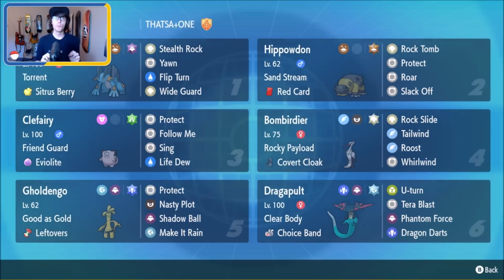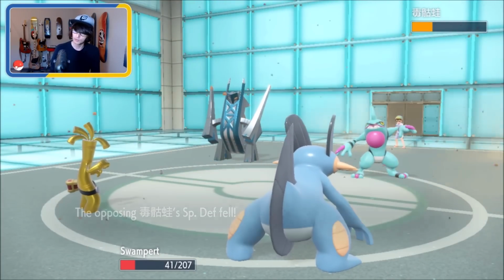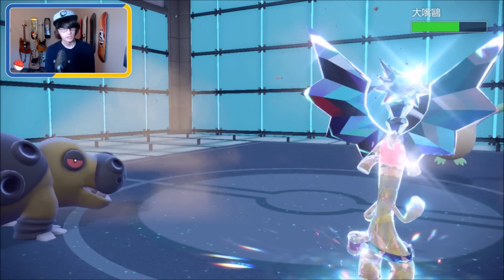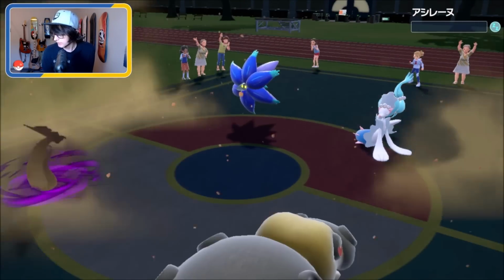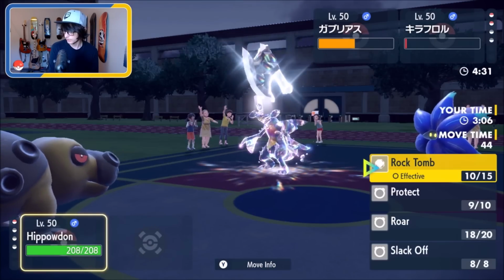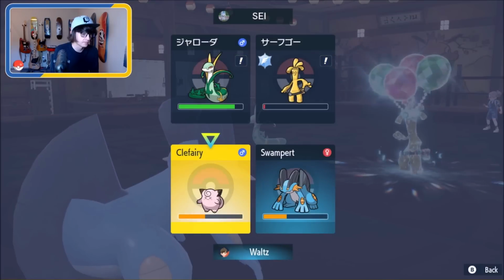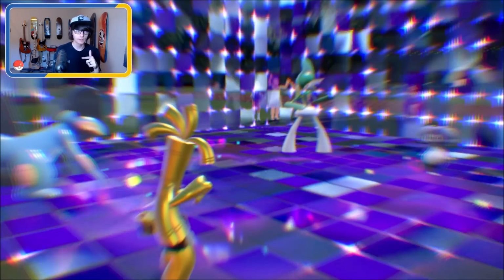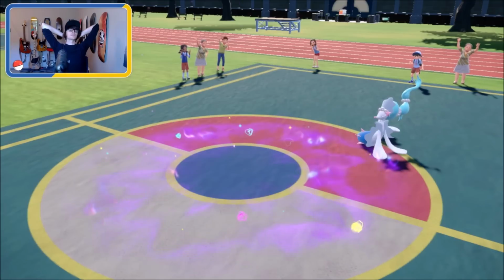Stealth Rocks Swampert in DOUBLES? Pokemon VGC Competitive Regulation H Battle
This Pokemon Scarlet and Violet Regulation H VGC Team features Stealth Rocks Swampert in DOUBLES! Let me know your thoughts on the format and what Pokemon you want to see me use next!

0:00 Intro and Team Review
1:55 Battle 1 vs Arch/Rain
14:47 Battle 2 vs Aggro Chomp
30:49 Battle 3 vs Murkrow/Dengo
40:44 Battle 4 vs AMPHAROS?